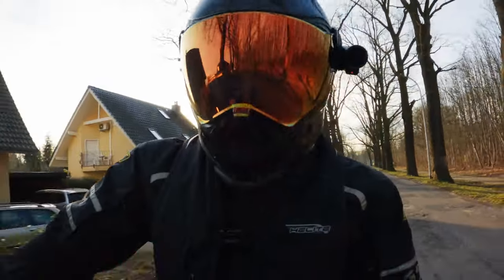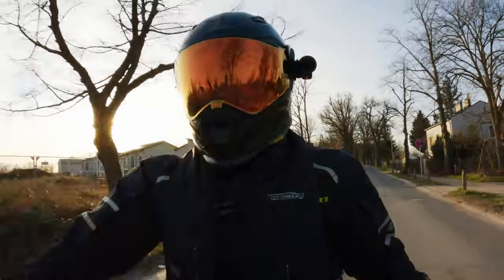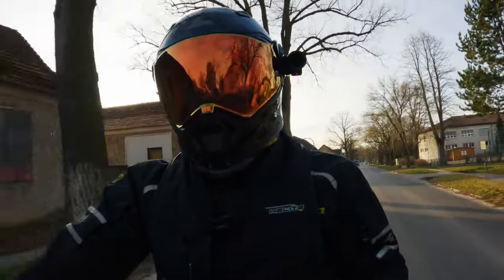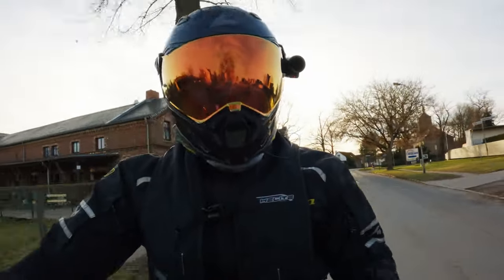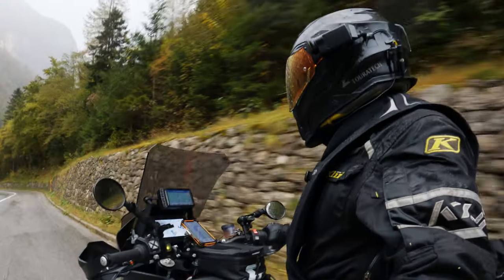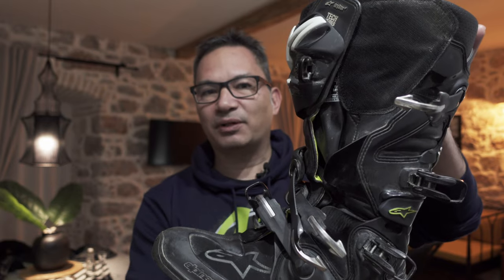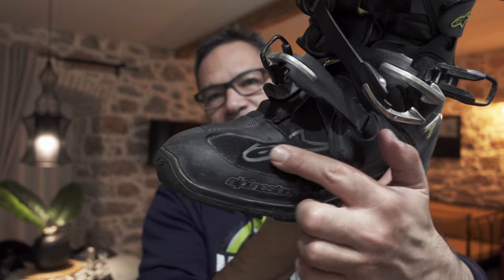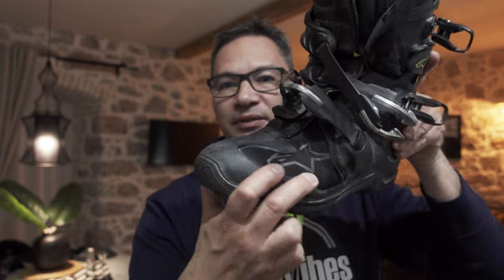REALLY WATERPROOF? SELF-TEST YOUR BOOTS & GLOVES // Alpinestars Tech 7 Drystar // Gore Tex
Don't trust the waterproofness promise of new motorcycle boots or gloves that you buy! Test all your Gore tex / waterproof membrane gear right after you buy it and before you use it. I usually do but the only time I did not I ended up with failing equipment on tour.

There is an easy way to realiably test gore tex or waterproof membranes in boots and gloves that I usually do for all my new equipment. See how I do it and how the story ended with my Alpinestars Tech 7 Drystar.

UPDATE 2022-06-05: I guess the story did not quite end there. The boots passed the bucket challenge but I still ended up with wet boots during my last onroad/off-road trip.

RIDING GEAR RECOMMENDATIONS
Helmet Nexx X.Wed 2 Vaal Carbon
Sony FDR X3000
DJI Mavic Air 2S
DJI Mavic 2 Zoom
DJI Osmo Pocket